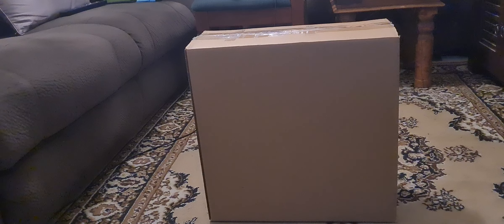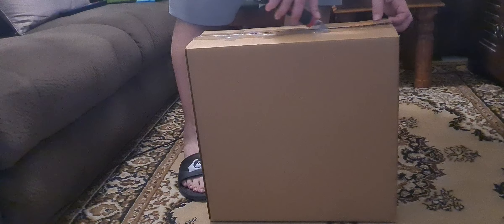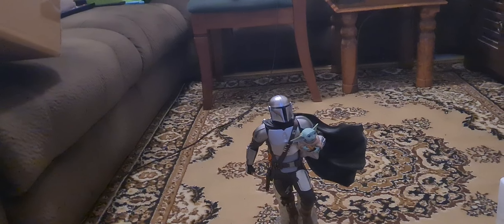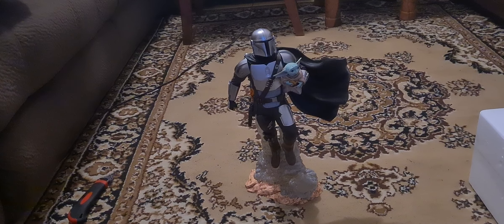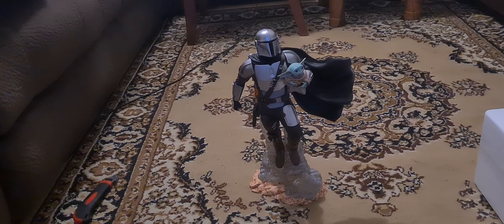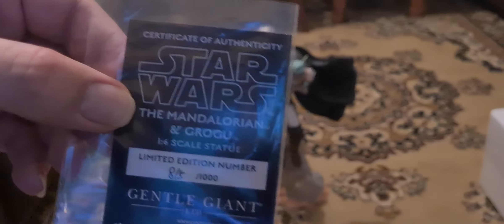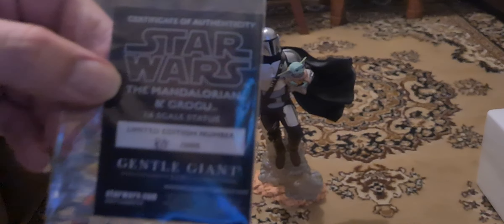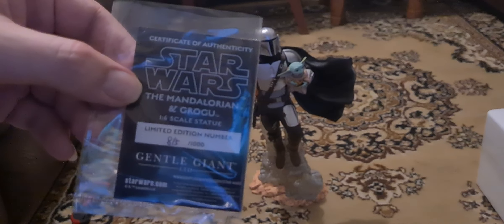The Mandalorian Diorama Unboxing